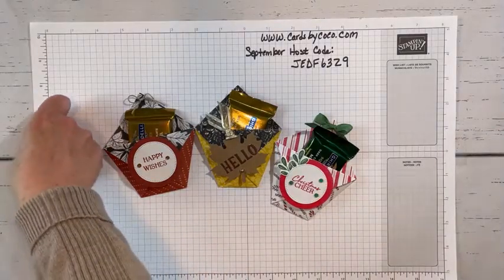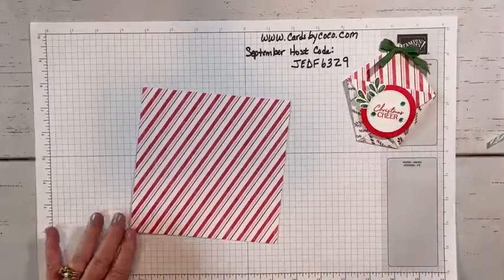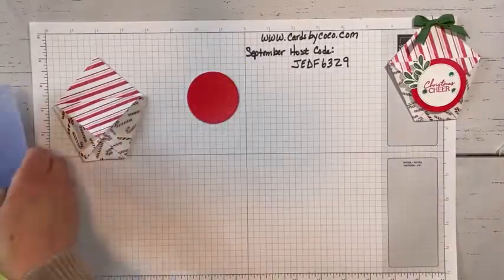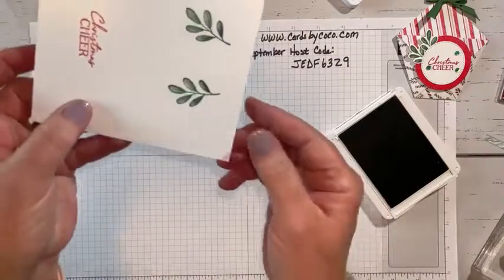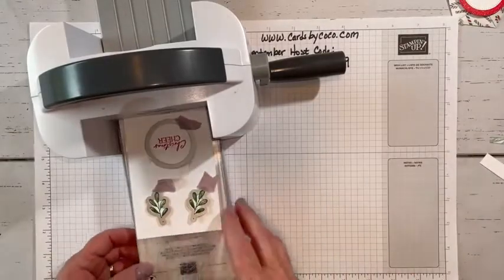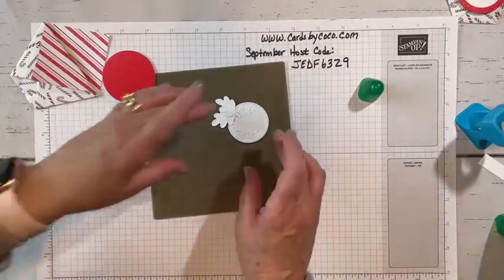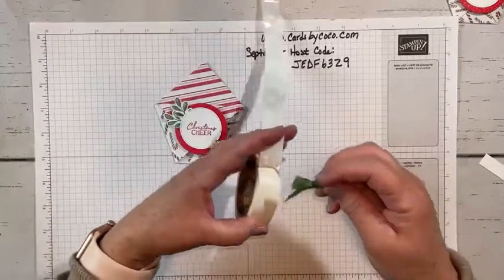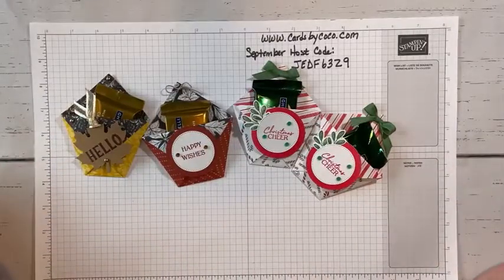Sweetest Christmas Fun Fold/ Diaper Fold Treat Holder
Calling all beginner crafters! This Diaper Fold/ Fun Fold Treat Holder is perfect for stampers and crafters at all levels. My favorite is the Christmas one, but you can use the Designer Series Paper you have in your stash.
These little treat holders are the perfect neighbor, bunco, teacher (well, pretty much anything...) gift. I hope you give this one a try.

• Sweetest Christmas 12" X 12" (30.5 X 30.5 Cm) Designer Series Paper [159559] $12.00
• 2022–2024 In Color 6" X 6" (15.2 X 15.2 Cm) Glimmer Paper [159246] $12.00
• Real Red & Garden Green 3/8" (1 Cm) Ribbon Combo Pack [159577] $7.50